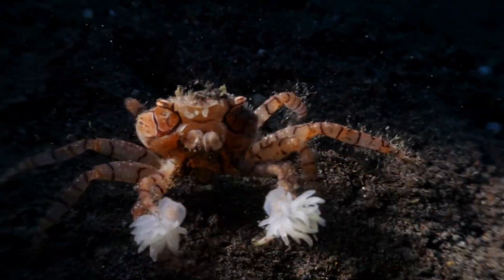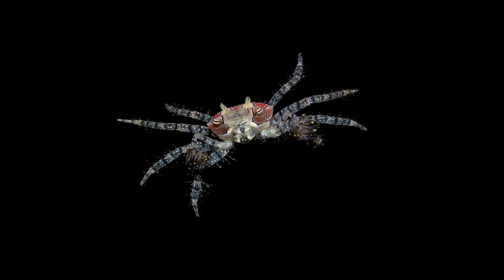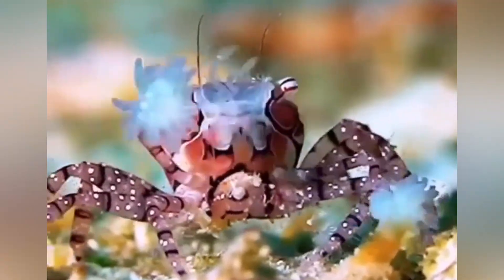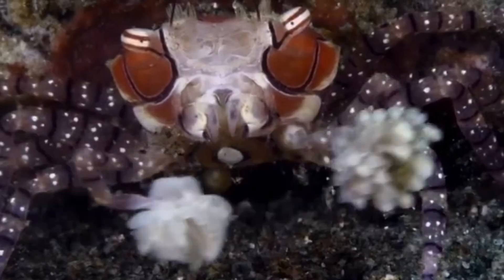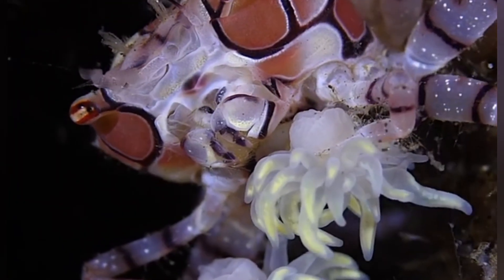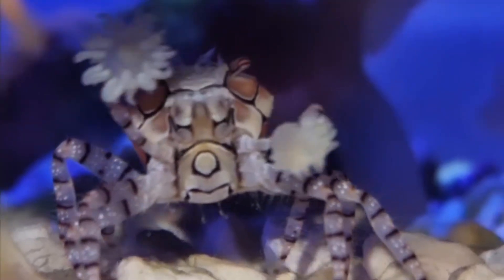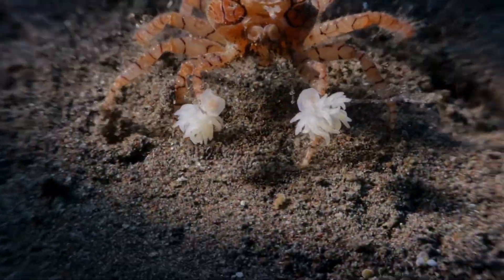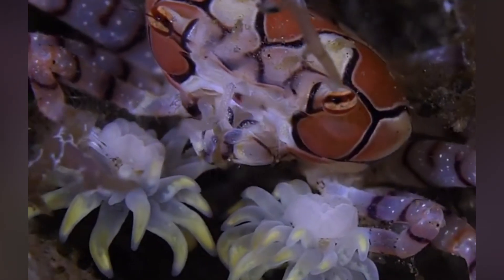The Crab That Has LIVING Weapons - All Things Pom Pom Crab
Discover the fascinating world of the pom pom crab, also known as the boxer crab or cheerleader crab, and explore the unique relationship it has with the sea anemone. The pom pom crab, which belongs to the genus Lybia, including species such as Lybia tessellata and Lybia edmondsoni, is a remarkable example of ocean life, showcasing the intricate connections within coral reef ecosystems. As a reef crab, it has adapted to life in the ocean, utilizing its surroundings to create a symbiotic relationship with other marine animals. This crustacean's ability to use the sea anemone as a living weapon is a testament to the complex and often bizarre behaviors found in marine biology. Join us as we delve into the realm of marine conservation, exploring the importance of preserving coral reef creatures and the delicate balance of reef ecology. Whether you're an avid aquarium hobbyist, a scuba diving enthusiast, or simply someone who appreciates the wonders of ocean science, this educational wildlife video is sure to captivate and inspire. With stunning snorkel footage and insightful commentary, we'll take you on a journey through the underwater world, highlighting the incredible diversity of marine animal facts and the fascinating world of invertebrate tool use. From the ocean's surface to the depths of the sea, we'll examine the intricate relationships between creatures like the pom pom crab and its environment, shedding light on the weird and wonderful world of sea animals and the importance of marine conservation efforts.